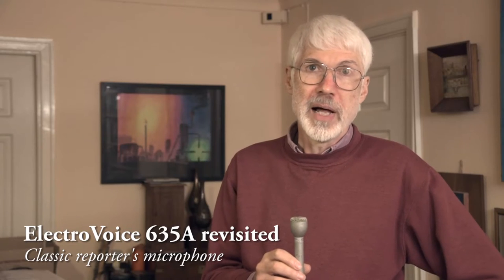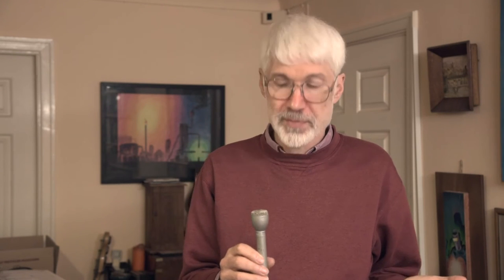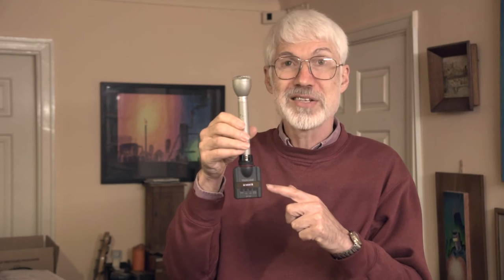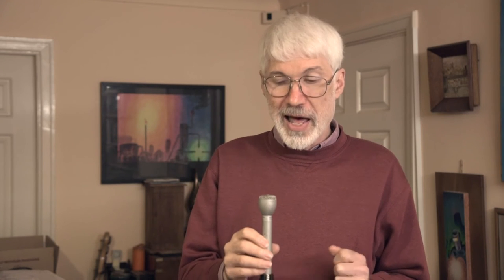Short test of Electro-Voice 635A mic with Tascam DR 10X recorder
In preparation for visiting IBC in September and recording a few interviews, I dug out an old "reporter's microphone" and updated the recording side of it - seems to work well. The microphone is a 1970s omni-directional dynamic 635A (The Buchanan Hammer) from Electro-Voice - still in production today - and the recorder a somewhat newer Tascam DR 10X. Makes for quite a reasonable hand-held radio mic substitute, with a few pros & cons.
Pros:- unlimited range, licence-free world-wide, no frequency contention, no RF dropout problems, recordings with excellent dynamic range & frequency response.
Cons:- no audio monitoring (at distance) or confirmation of record status, requires manual syncing to video, and manual stop/start